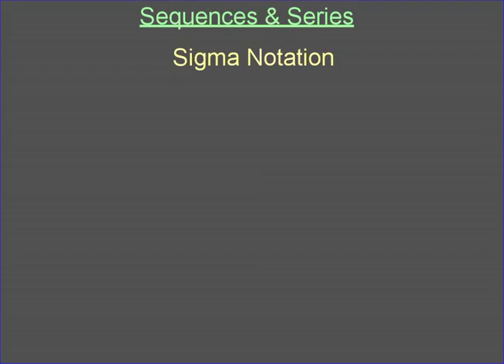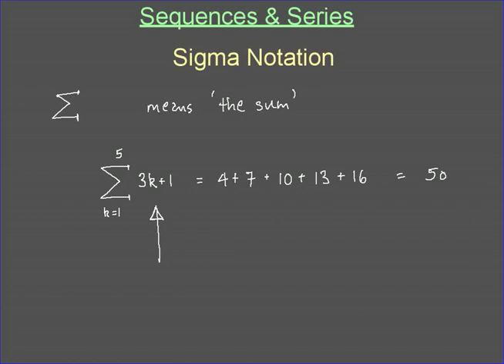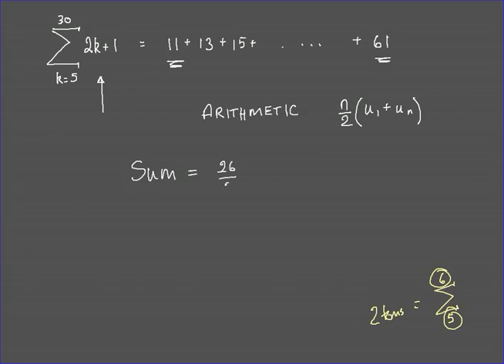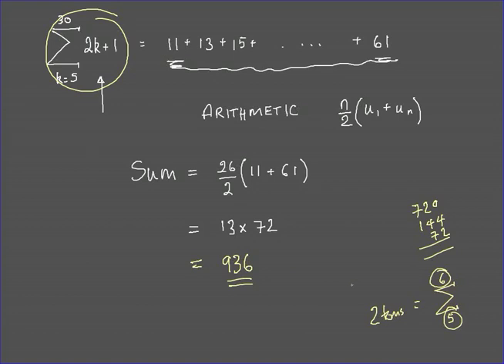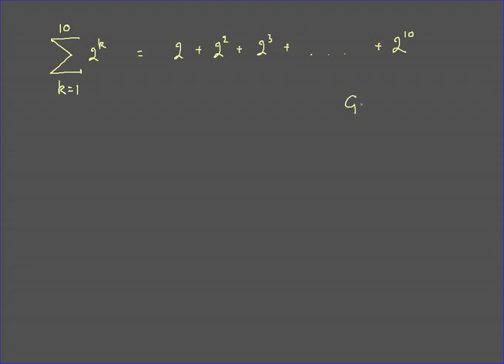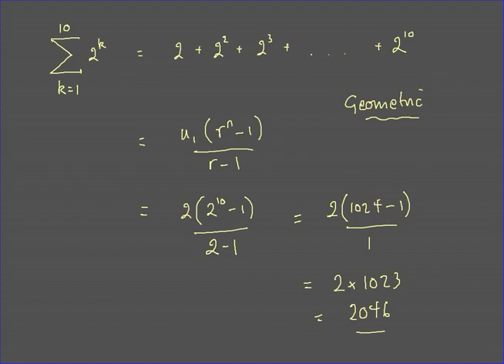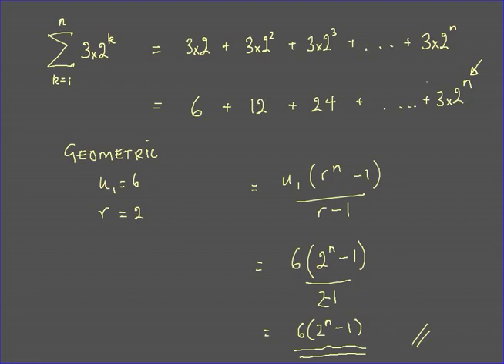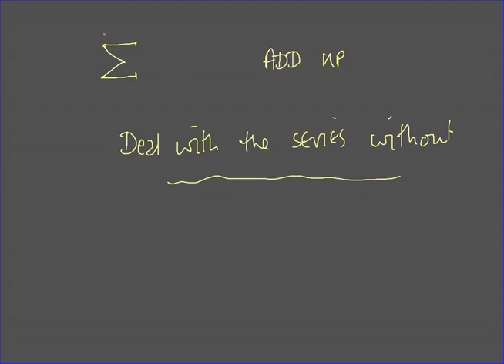Sigma notation tutorial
Using sigma notation with arithmetic and geometric series